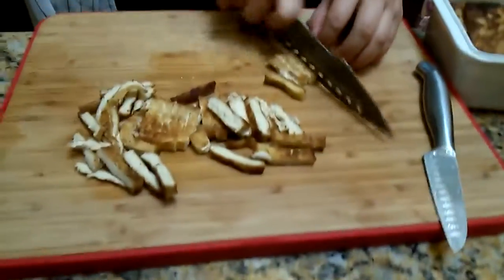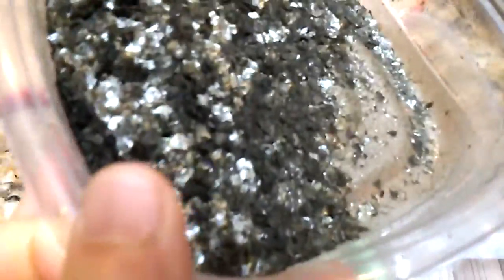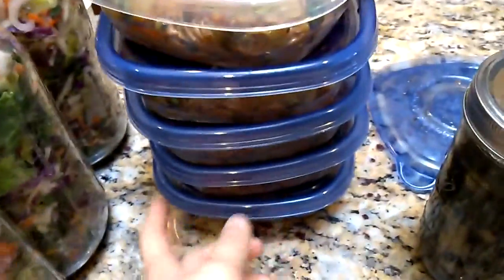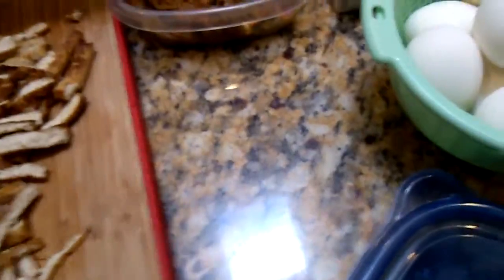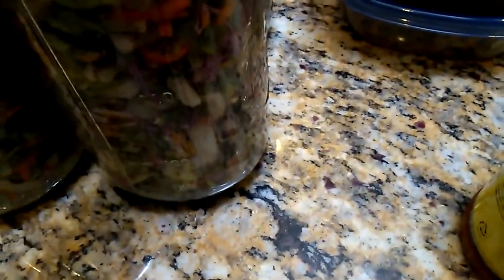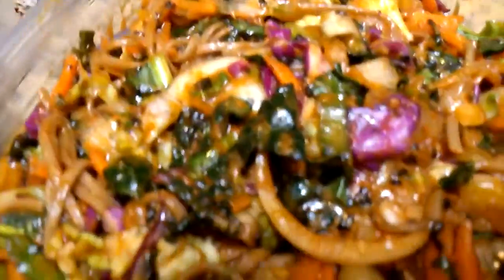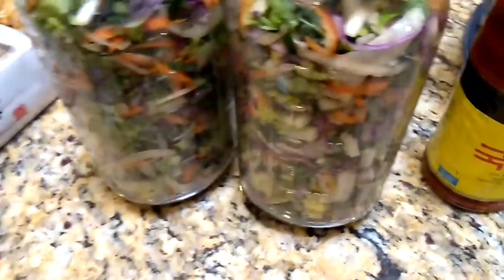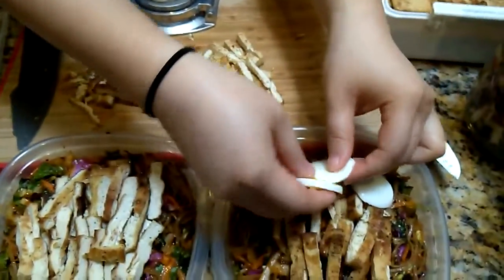Vlog: Buckwheat Noodle Salad (Soba Noodle Salad) by using Salad in a Jar (Not a Tutorial)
Ive decided to eat more salad this year so Ive made 8 liters of salad in a jar. :) Ive made buckwheat noodle salad with this and fresh vegetable bibimbap or you can make a stir fry vegetable with this. Its a lot of work to get it ready for a week but its worth it because everything is ready. :)韓国料理 - 東京 新宿 新大久保 韓国料理 水冷麺 ビビン冷麺 板橋冷麺 パンギョ冷麺.

【韓国料理#1】韓国でキムチ、ビビンバ、韓国のり、ホンチョ等を飲食して来ました。.

料理东西军 韩国料理 vs 越南料理.